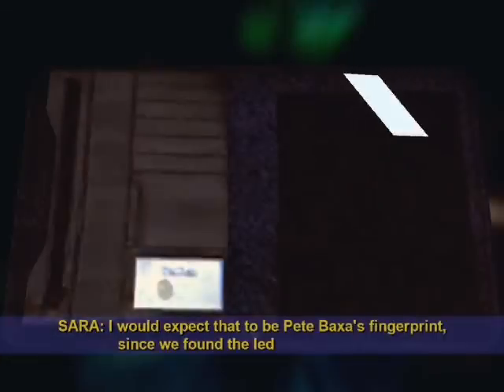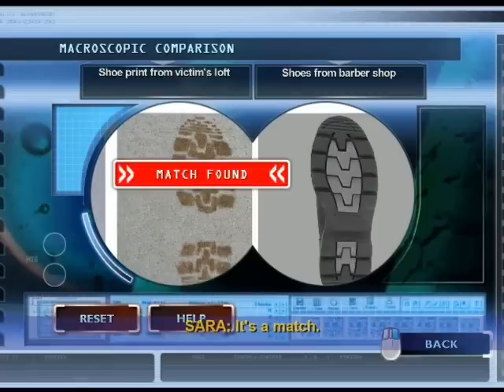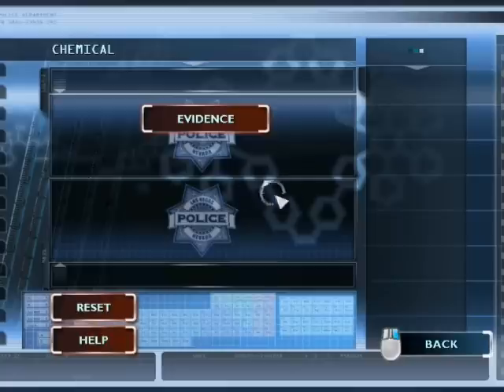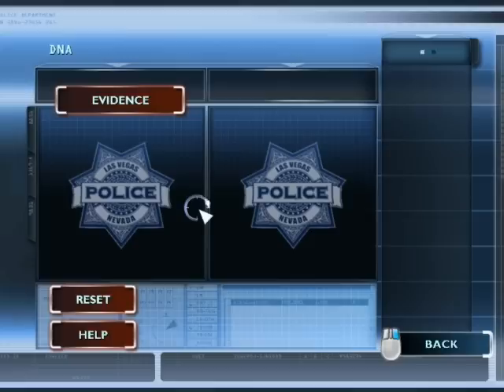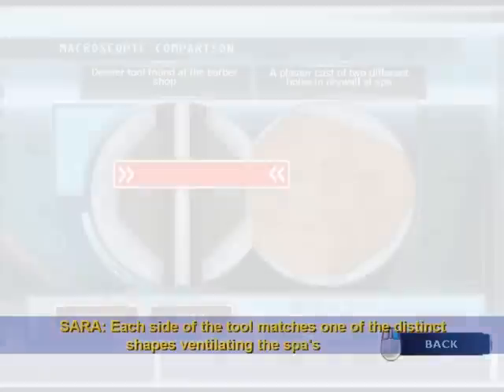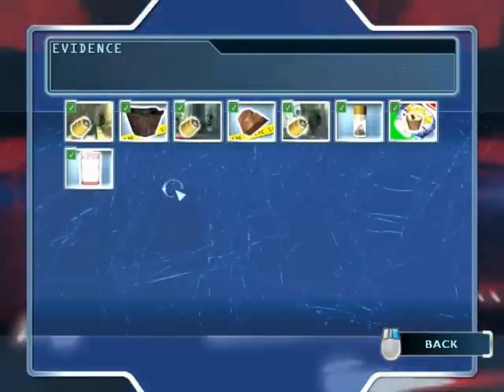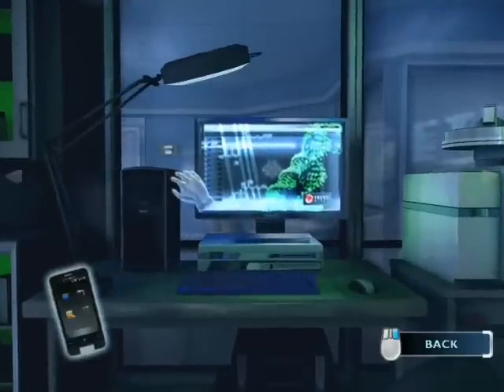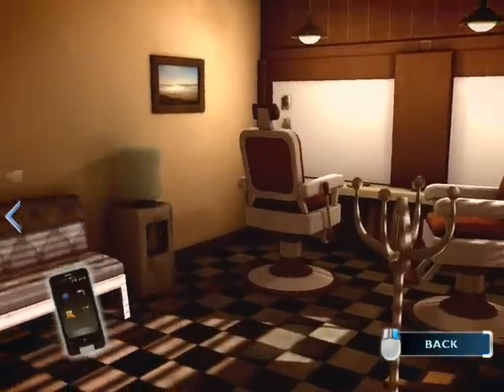Lets Play CSI:FC Part 7 - These Boots Are Made For Burnin'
A classic case of Arson.
Someone's been Arson around! :D